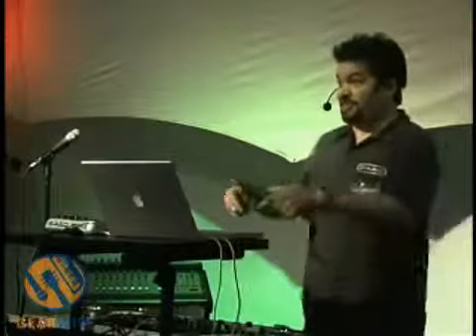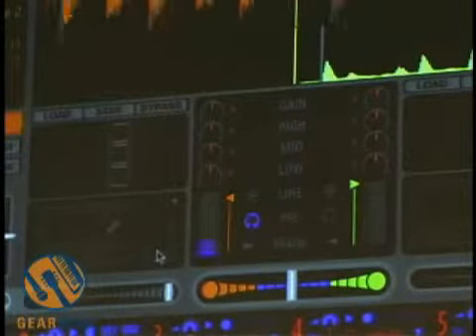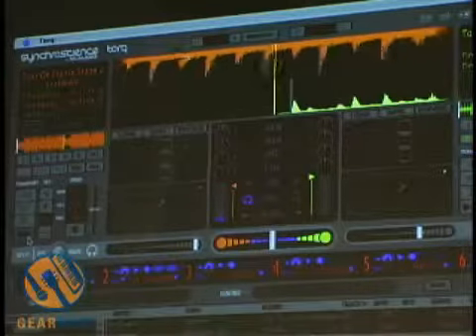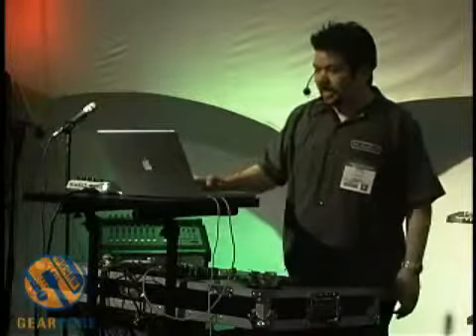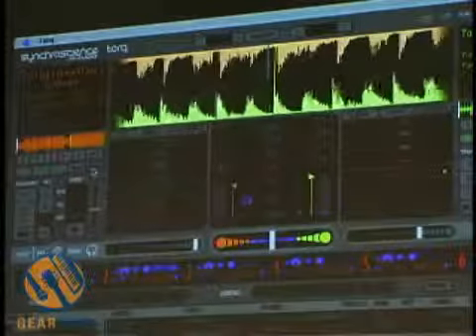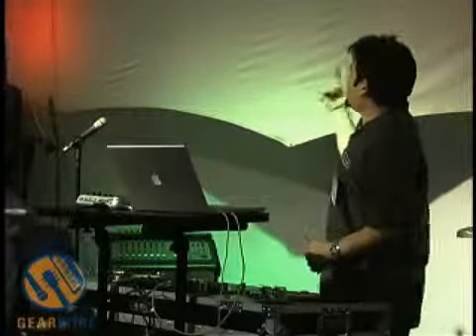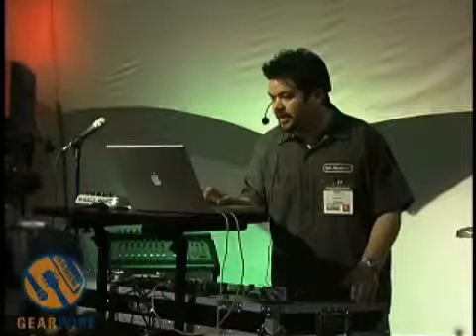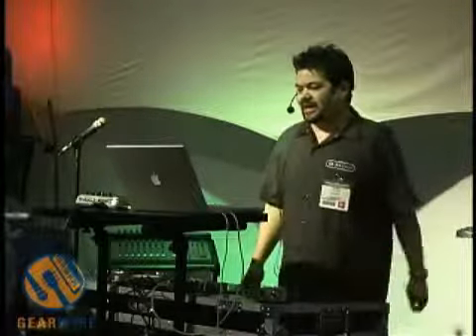ML 87228138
Video Migrado